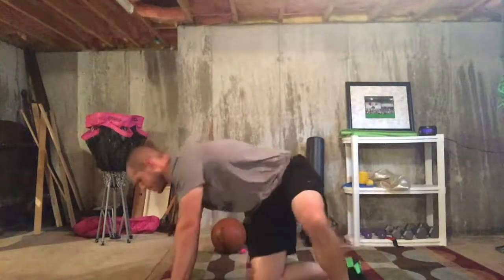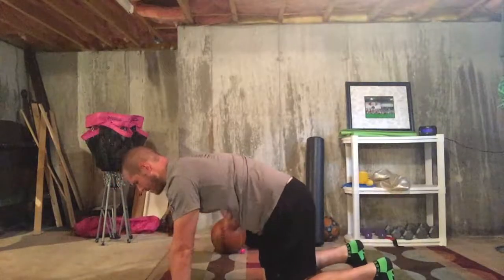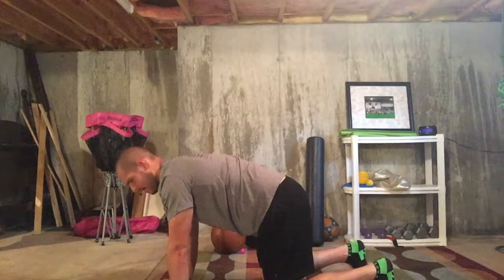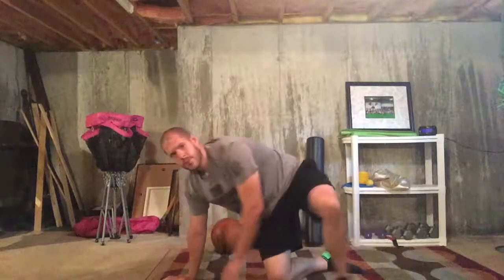Hips Flexed Hip Rocking